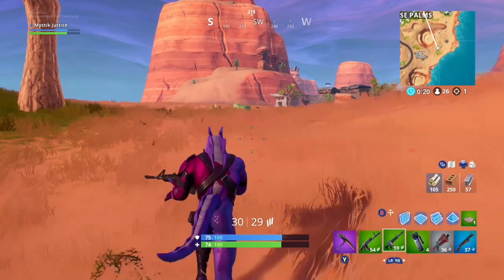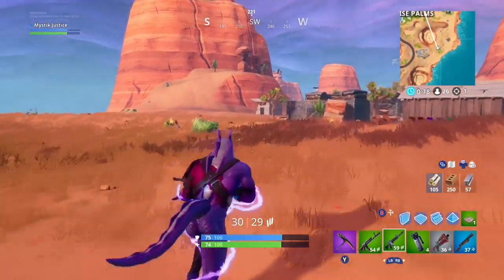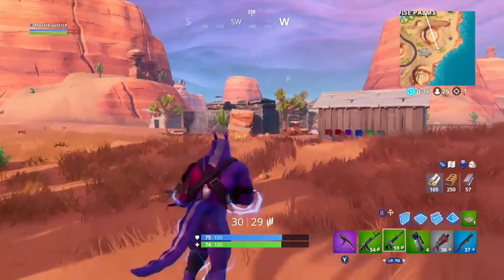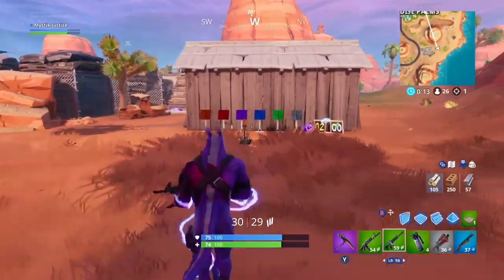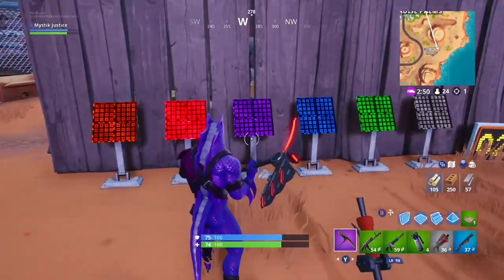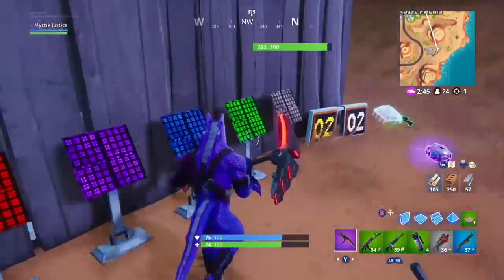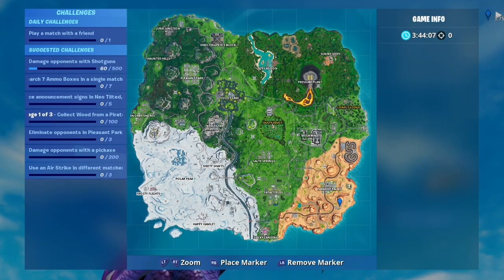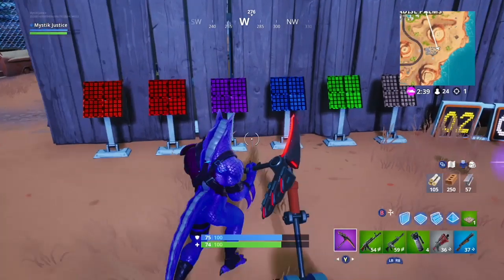Forbyte 28 "Pattern Match Puzzle Outside Desert Junkyard" Fortnite Fortbyte 28 Location!